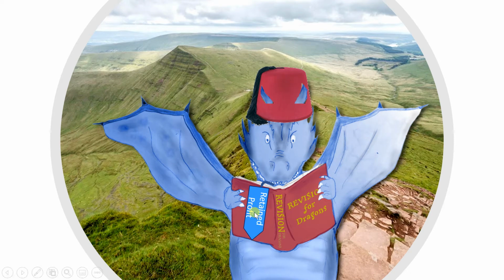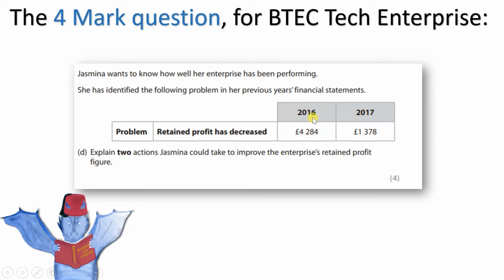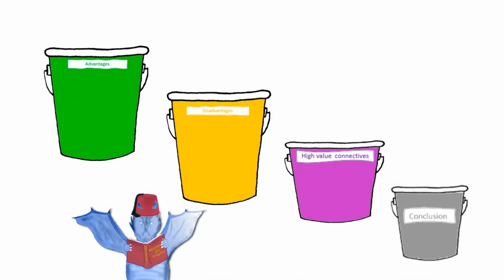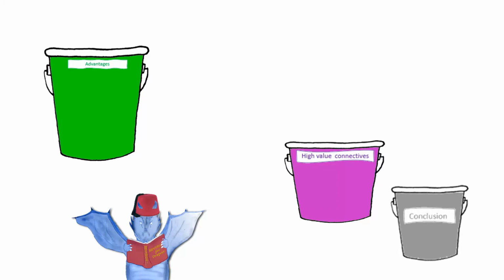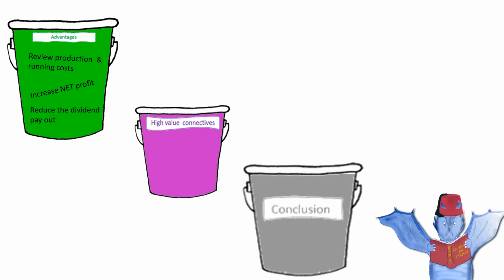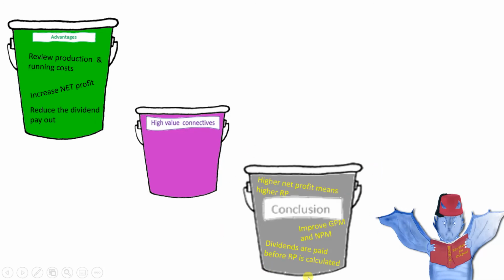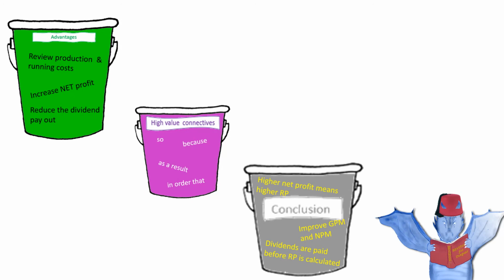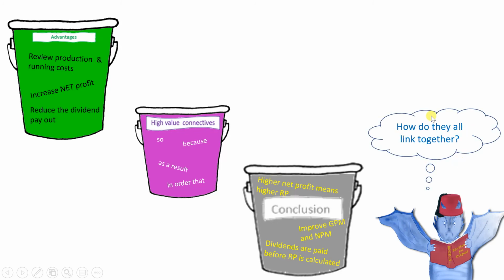8 BTEC Q Retained profit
This is revision and technique for Component 3 Aim C - analysing how Jasmina can improve retained profit for her gardening business.